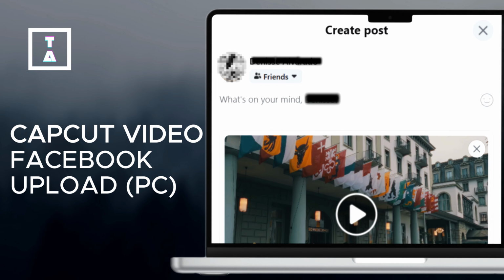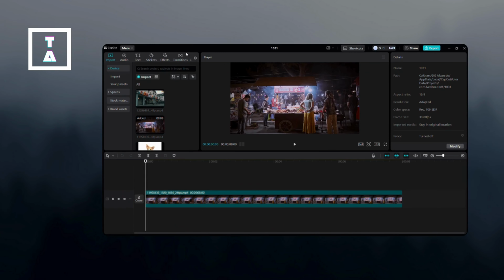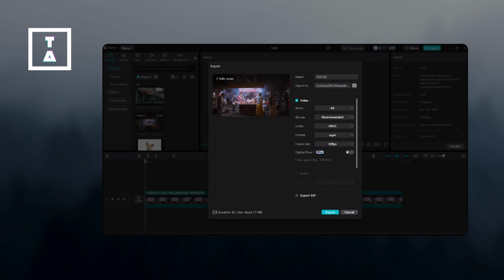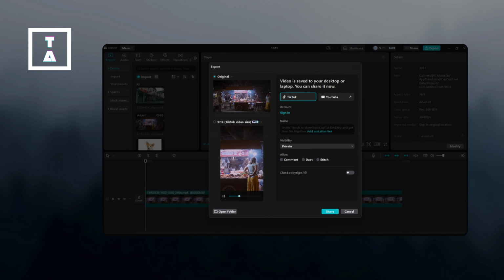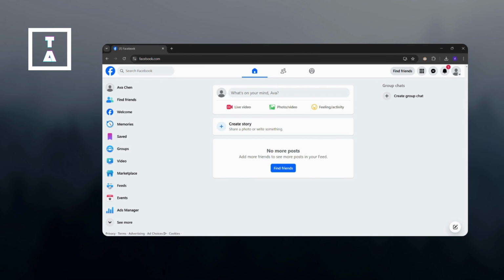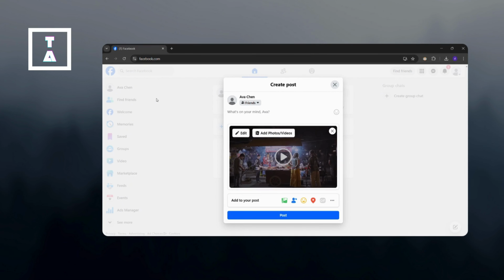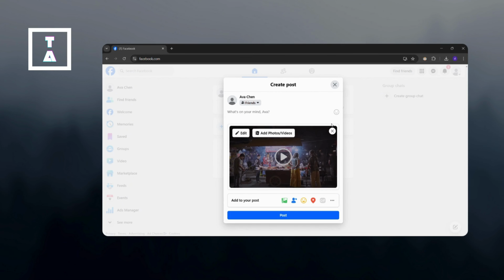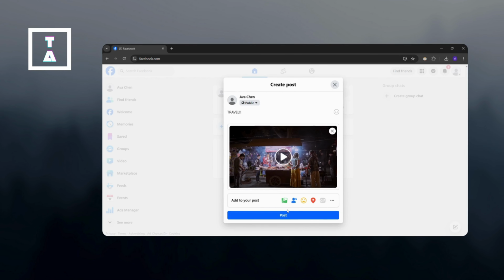How to Upload CapCut Video to Facebook on PC in SECONDS!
Welcome to Tutorial Academy! In this video, we’ll show you how to upload a video from CapCut to Facebook using your PC. After editing in CapCut, sharing your video on Facebook is a great way to reach your audience, and this guide will walk you through every step to make the process smooth and straightforward.

We’ll cover exporting your video from CapCut with the best settings for Facebook, logging into Facebook on your PC, and uploading your video. Additionally, we’ll discuss adding captions, selecting a thumbnail, setting privacy options, and making your video look professional on Facebook. Perfect for beginners and creators looking to share from desktop, this tutorial will help you get your CapCut videos on Facebook quickly and efficiently.